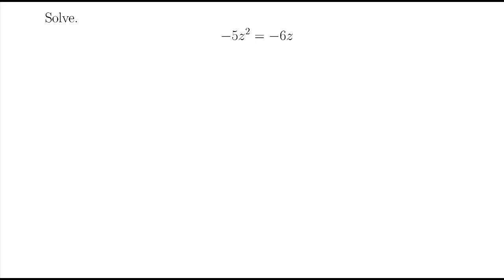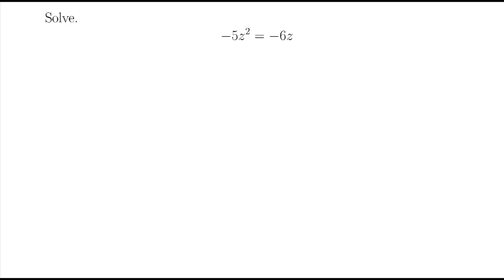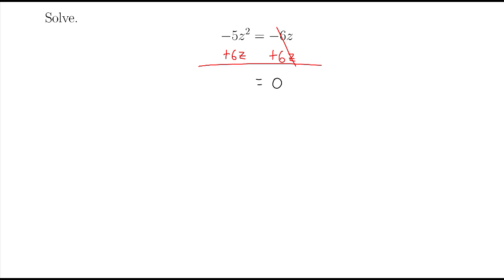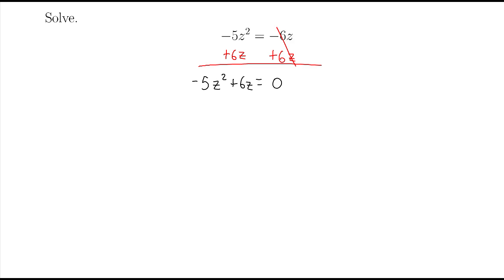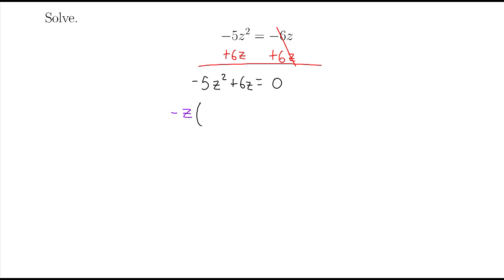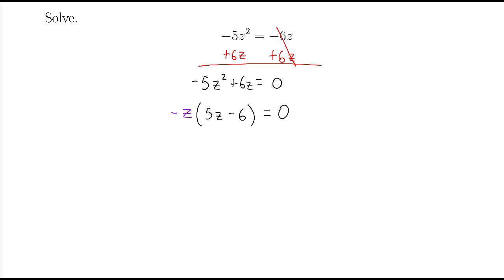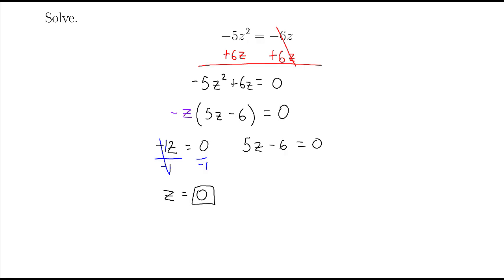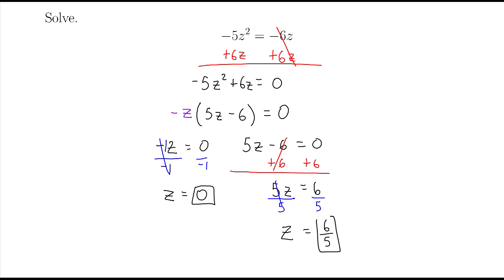2.6 Solve Quadratic Equation with Two Variable Terms 2